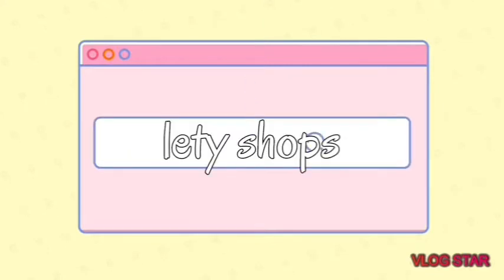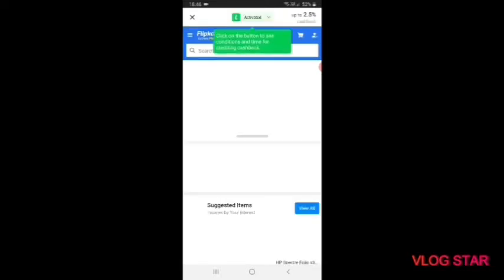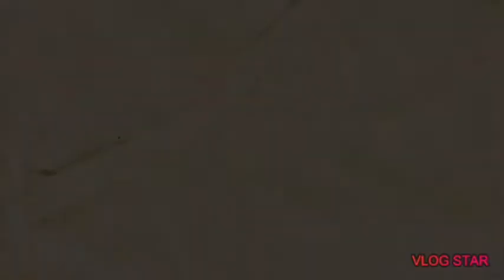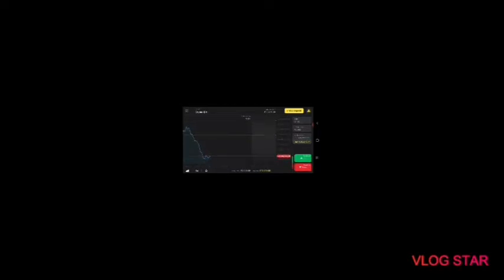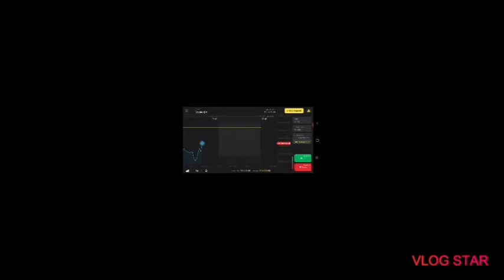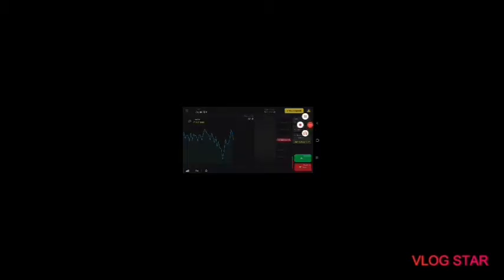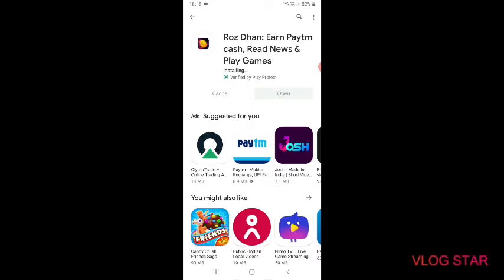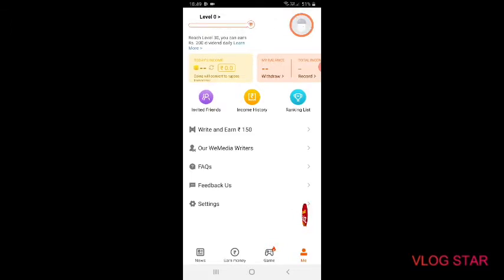Earn money very fast 😱😱😱😱😖 . Cashback on every apps😇😇😇😇😇 and play and win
dowload lety shops

dowload binomo

plz do sub my channel